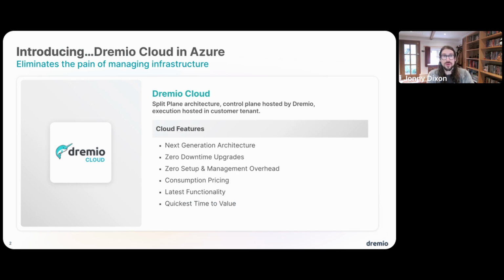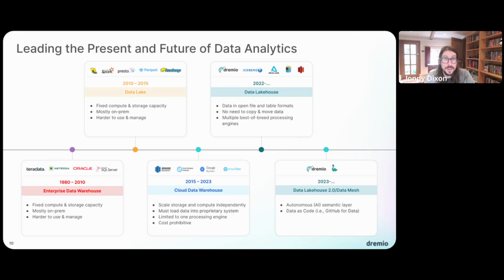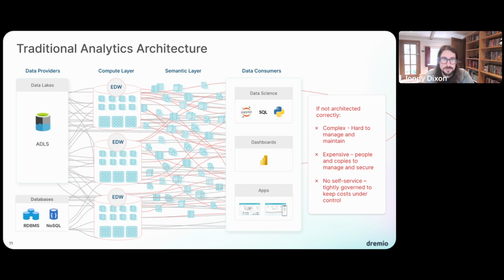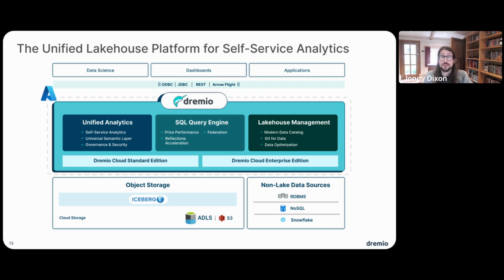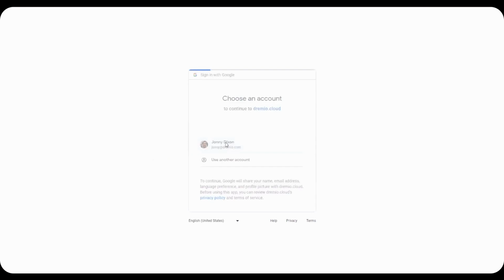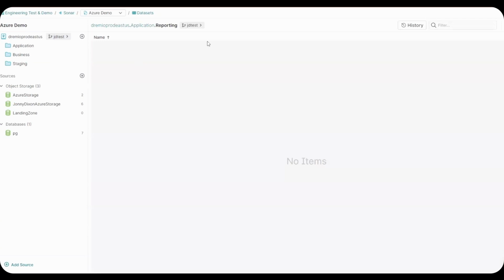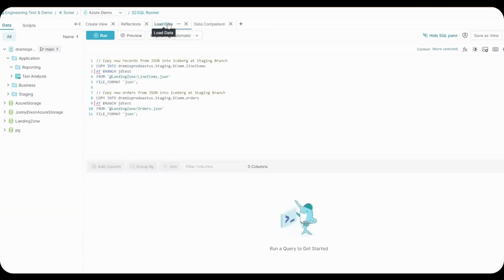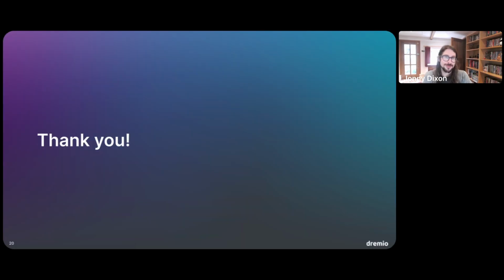EP43 - Empowering Analytics: Unleashing the Power of Dremio Cloud on Microsoft Azure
In this session, Dremio and Microsoft will delve into the exciting developments surrounding the public preview launch of Dremio Cloud on Microsoft Azure. This presentation will provide a comprehensive exploration of how businesses are strategically operationalizing their data lakes, with a particular focus on unlocking the vast potential residing within Azure Storage. Attendees will gain valuable insights into the transformative journey toward harnessing the full benefits of a data lakehouse.

The discussion will guide participants through the myriad possibilities that emerge when leveraging Dremio Cloud seamlessly on Azure, offering a holistic approach to executing analytics pipelines. This integration eliminates the need for costly data warehouses, presenting a revolutionary paradigm shift. A step-by-step walkthrough will illuminate the process of landing data within the lakehouse, followed by seamlessly progressing data through a virtual semantic layer. This strategic approach adds significant business meaning and value, enhancing the overall utility of the data before it is surfaced to end users.

The session will also shed light on the noteworthy performance improvements and cost savings achieved by reducing data extract expenses associated with Power BI workloads. By embracing Dremio Cloud on Azure, organizations can elevate their analytical capabilities while optimizing operational costs, marking a pivotal advancement in the realm of data management and analytics. Join us as we explore the forefront of innovation in data lake operationalization and witness the tangible benefits of this dynamic integration.

Watch and learn how Jonny Dixon, Sr. Product Manager at Dremio and Hanno Borns, Principal Product Manager at Microsoft Azure will look into:
- Problems companies face with existing analytical architectures
- How  Dremio and Microsoft Azure work together
- What  Dremio Cloud on Azure is, and the value it provides
- How the Dremio Cloud on Azure solution works, with a demo